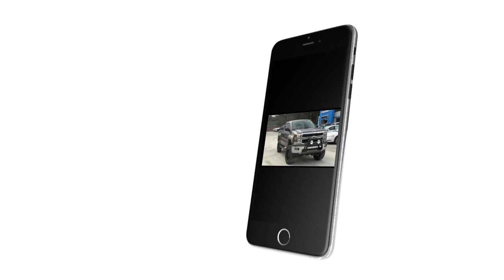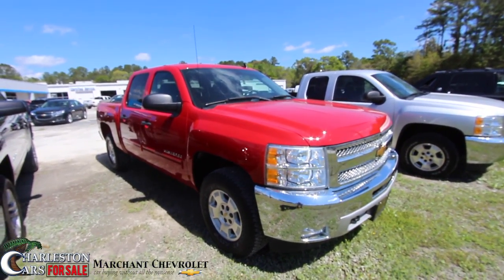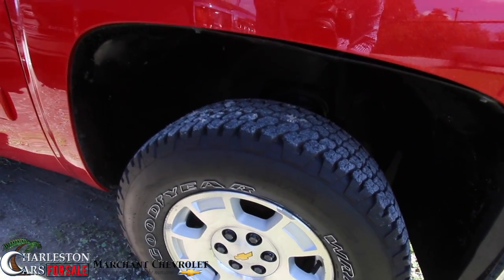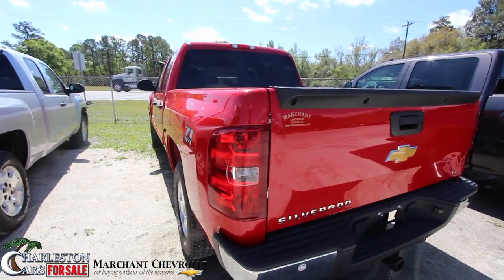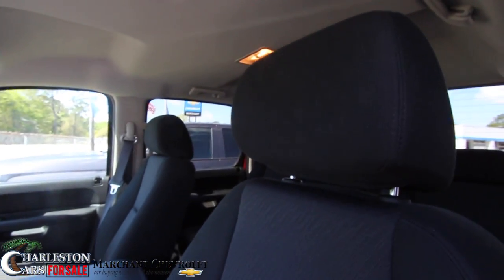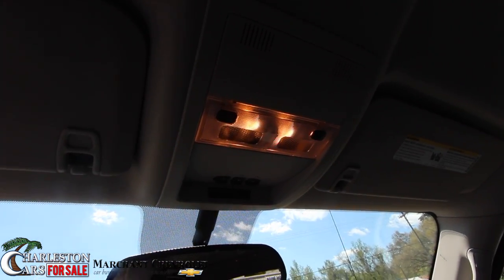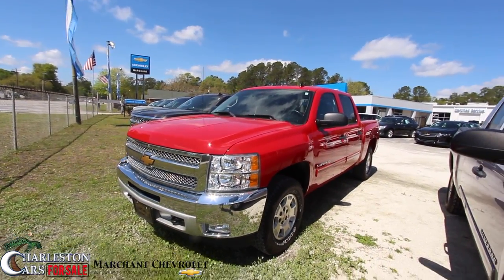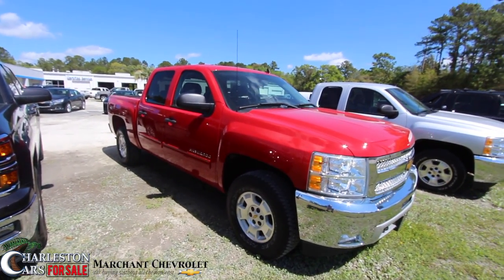2013 Chevrolet Silverado Z71 with LT Package | For Sale Walkaround Review @ Marchant Chevy April 17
Here's a good looking 2013 Chevy Silverado LT Z71 for sale at Marchant Chevy. In this video I'll do a complete walkaround condition report inside and out. If interested in buying this truck contact them today
Over 2500 Auto Review videos to watch on CharlestonCarVideo!